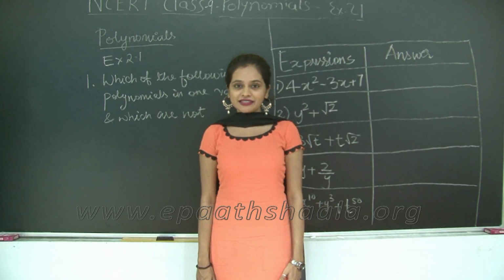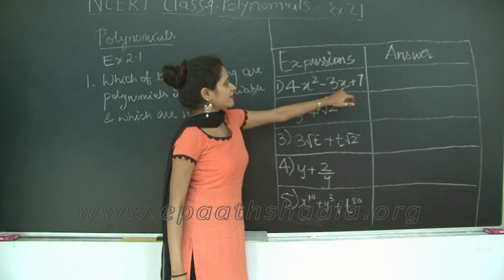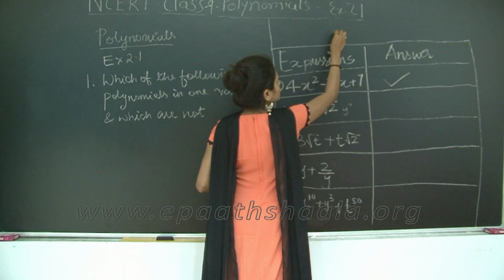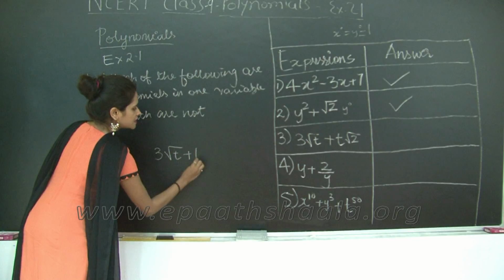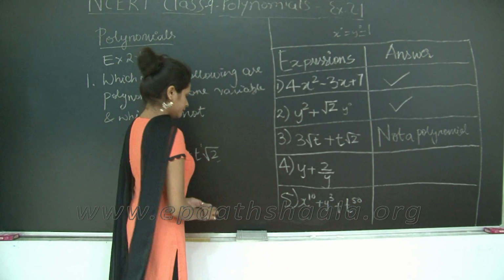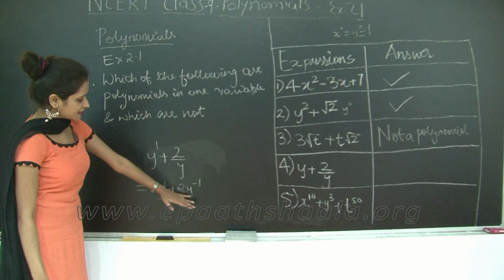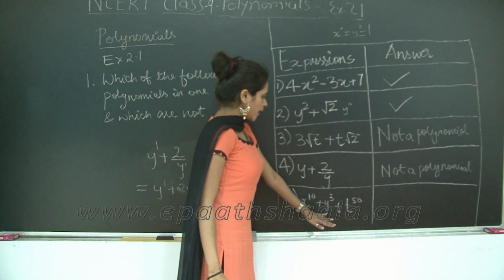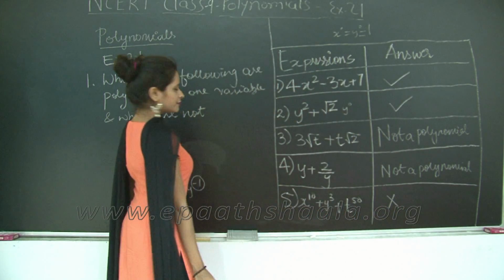CBSE l CLASS 9 l MATHS l CHAPTER 2 l POLYNOMIALS l Exe 2.1 Que 1 l Page 32 l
NCERT l CBSE l CLASS 9 l MATHS l CHAPTER 2 l POLYNOMIALS l Exe 2.1 Que 1 l Page 32 l This video solves the mentioned question by explaining which are polynomials in one variable and which are not.